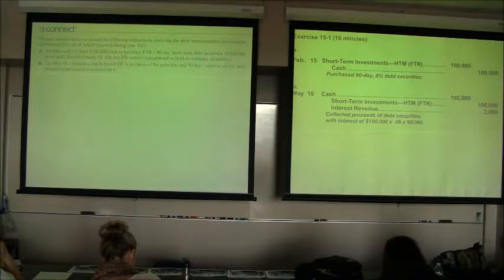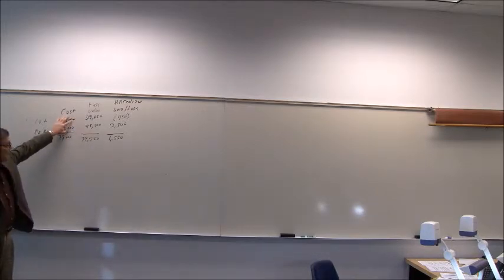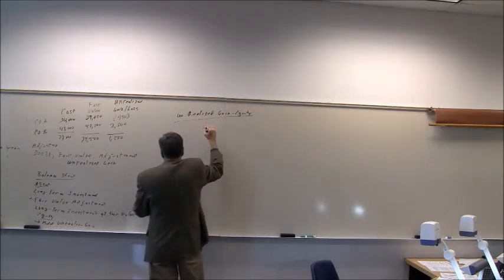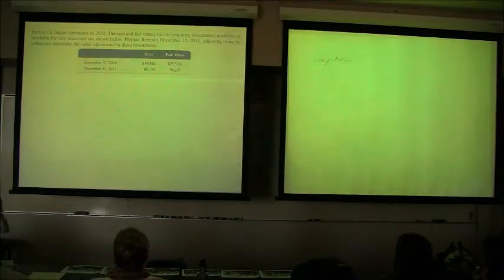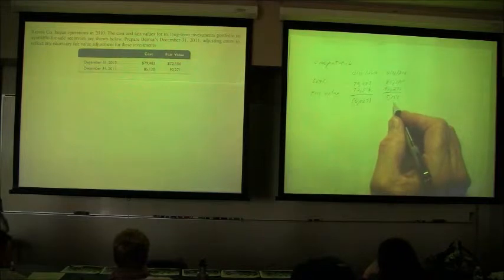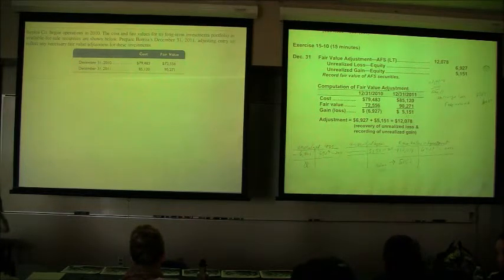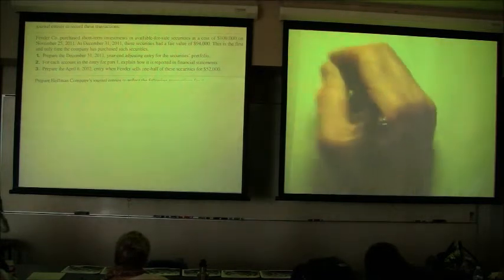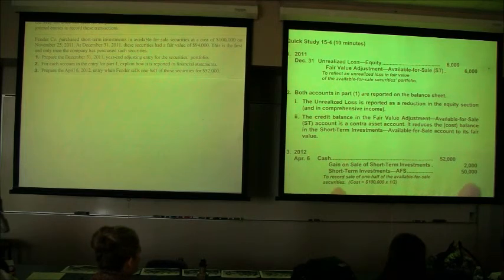202 Ch 15 2 Availale for Sale